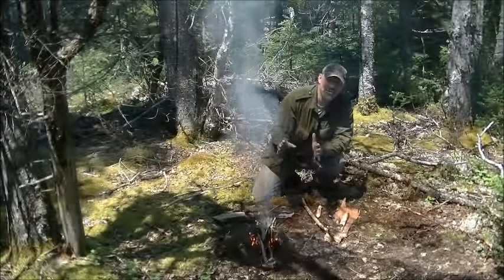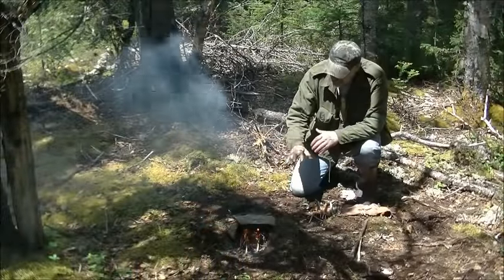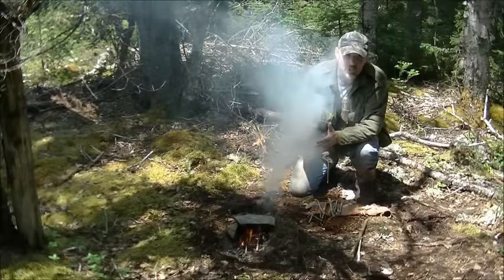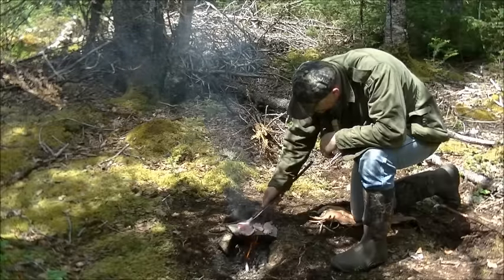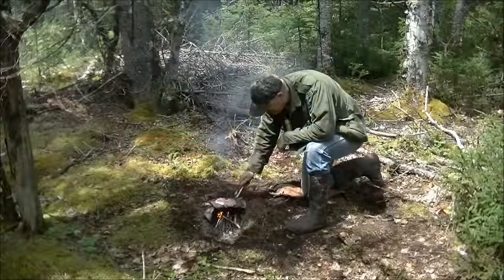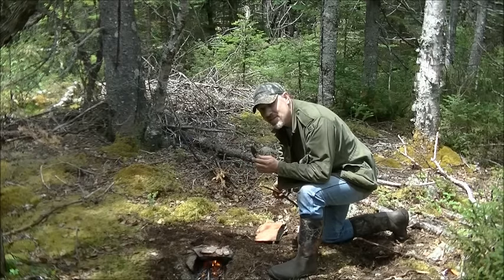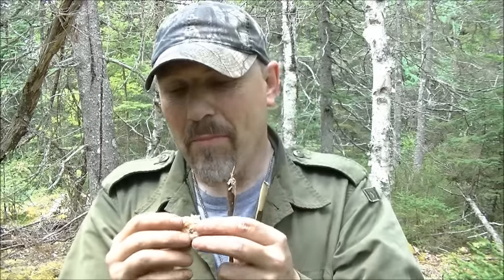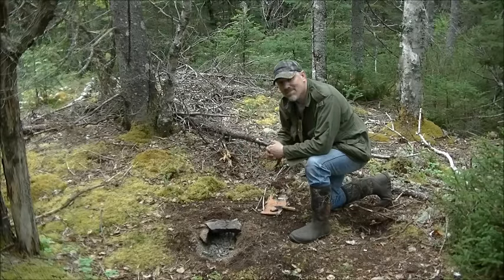SURVIVAL SKILLS: Cooking Pork on a Primitive Stone Slab cooking Pit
In this video i show how to use a primitive cooking pit ,by cooking pork on a rock slab.